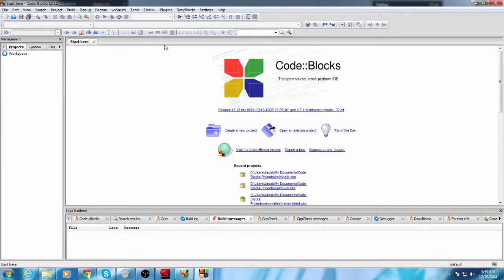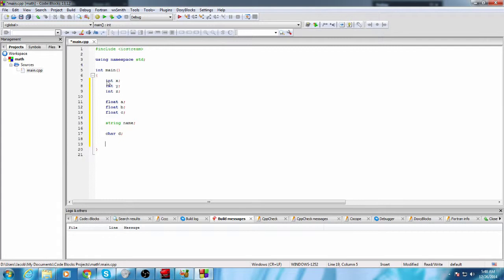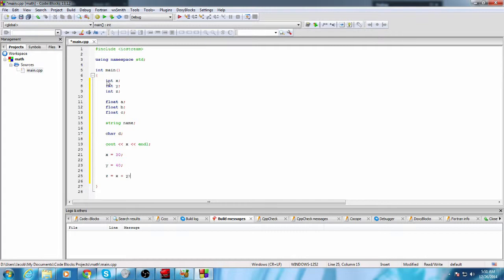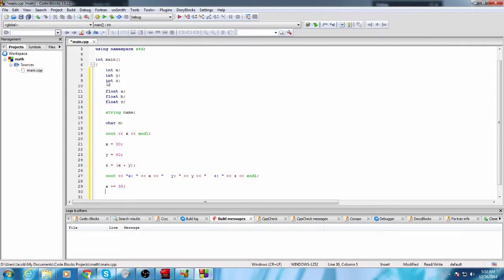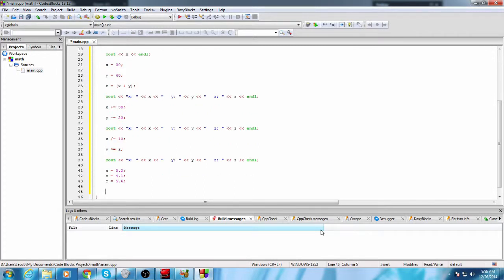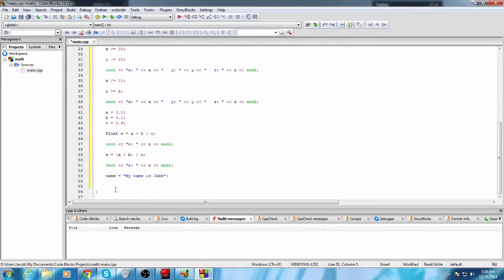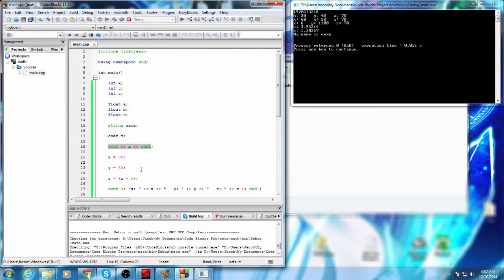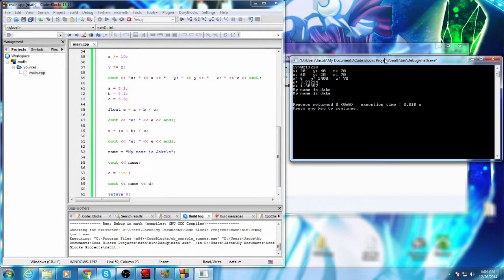Beginning C++ Lesson 2: Smooth Operators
Among the most important things to learn in C++ is operators, these little symbols that let programs manipulate and make decisions based upon the data they receive. This video covers only the first basic set of operators, mathematical operators. Next lesson will feature the logic operators.